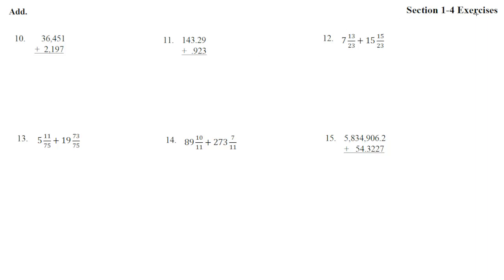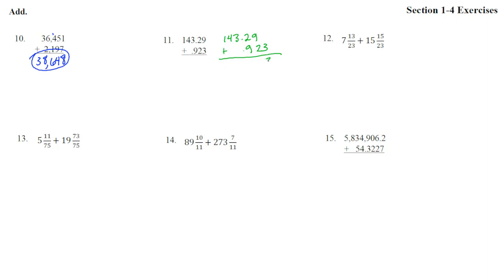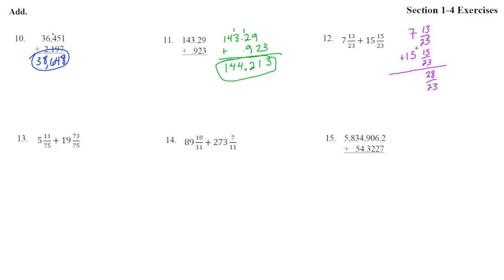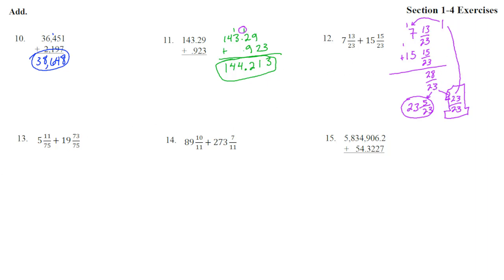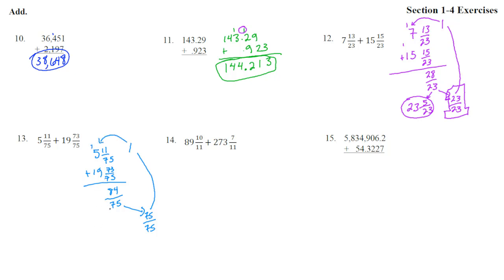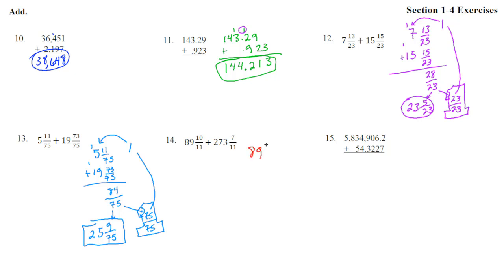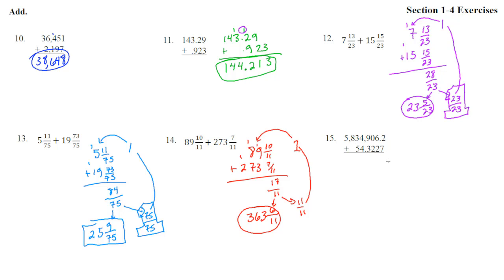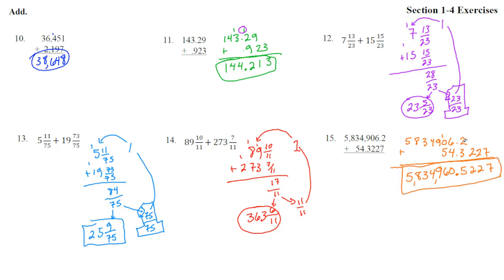100A 1-4 Solutions 10-15